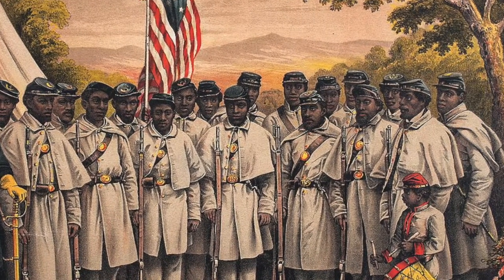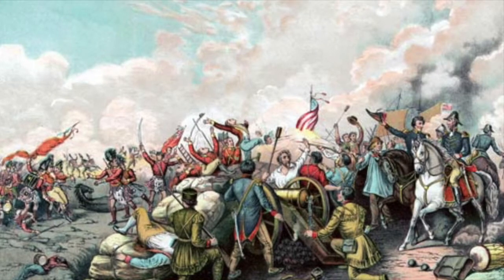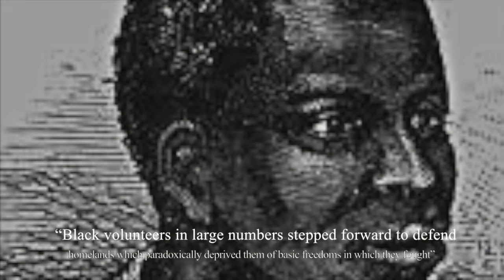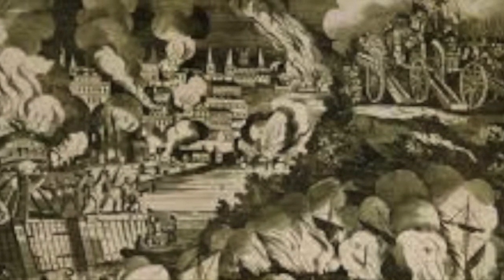NHD-Slavery in The War of 1812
Primary souces in itallics, secondary in regular font